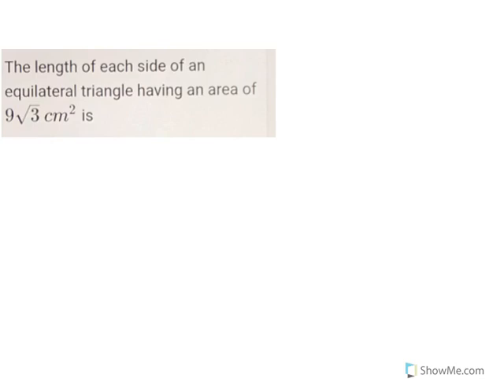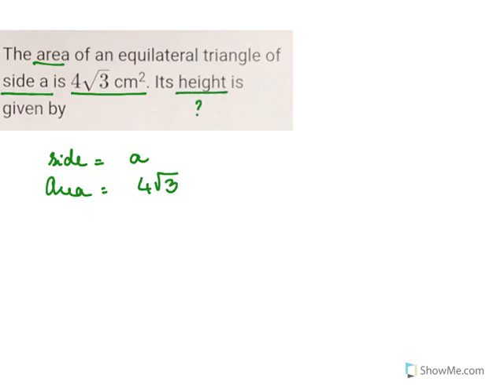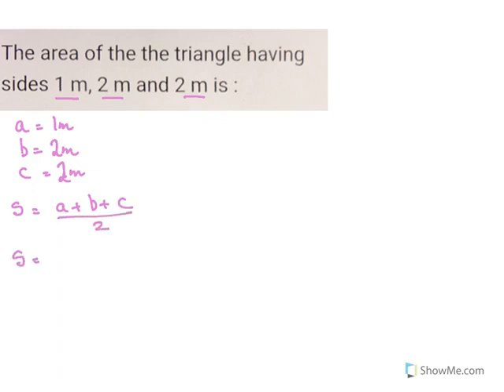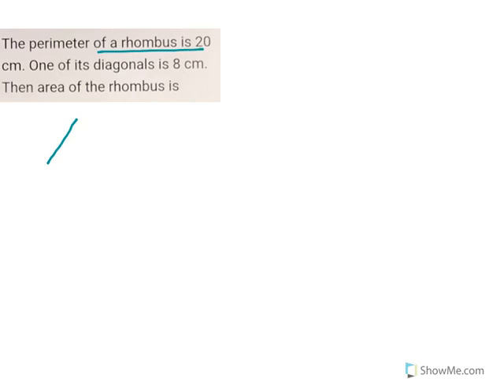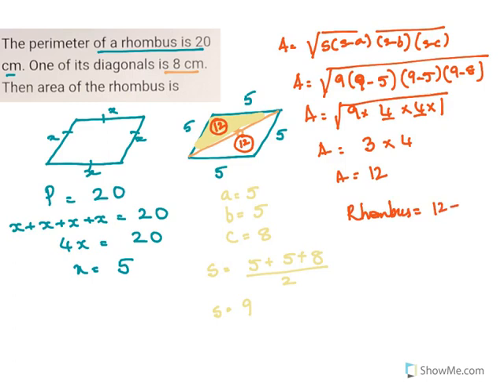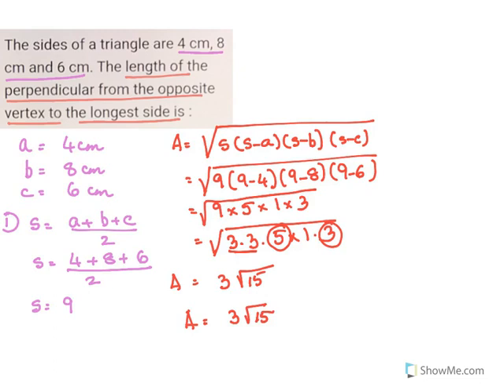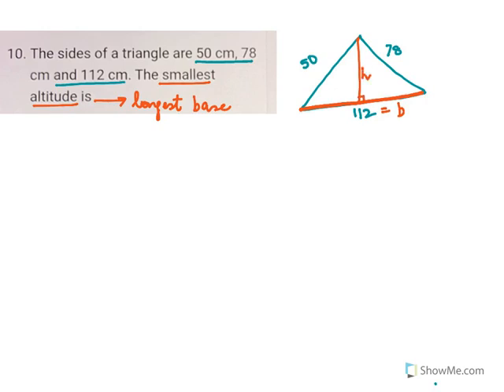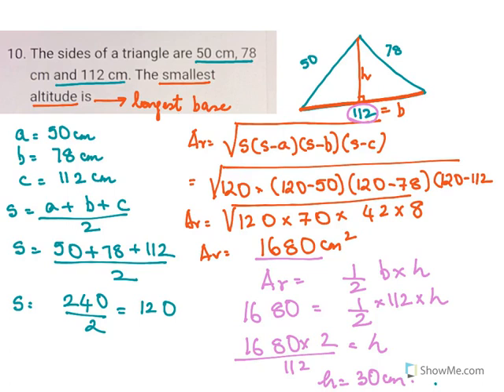CLASS 9/27B /PRACTICE 1/HERONS FORMULA